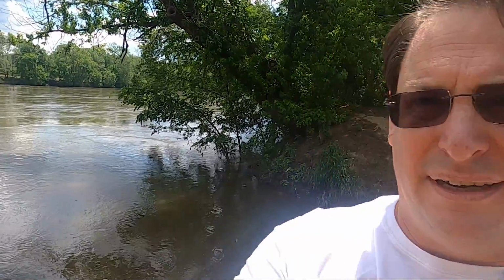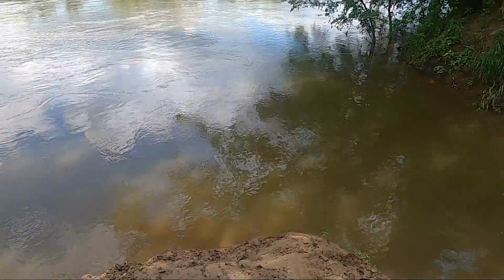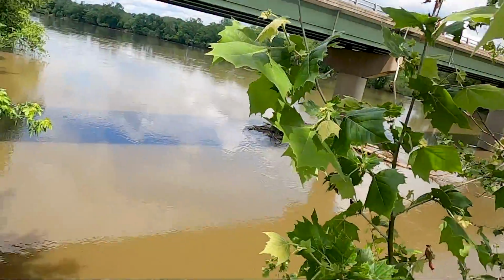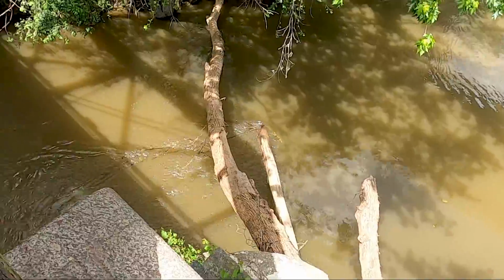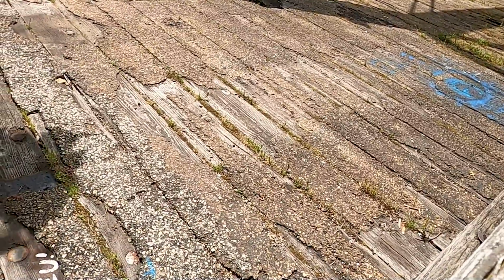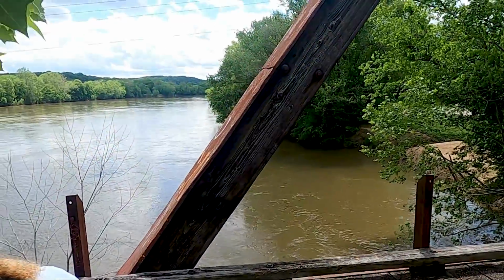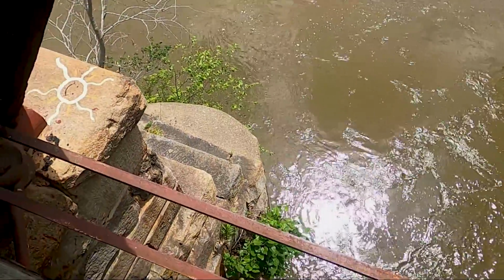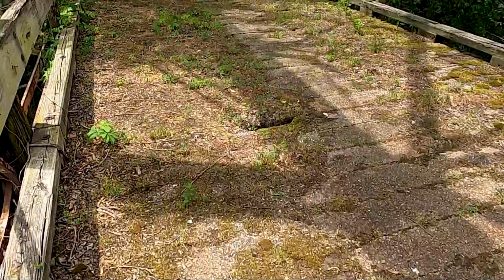Dan and Debbie at the Cartersville Bridge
Just a walk around and short history lesson on the Cartersville Bridge